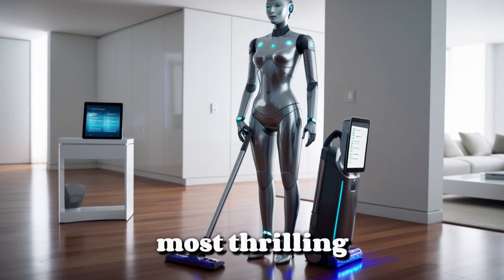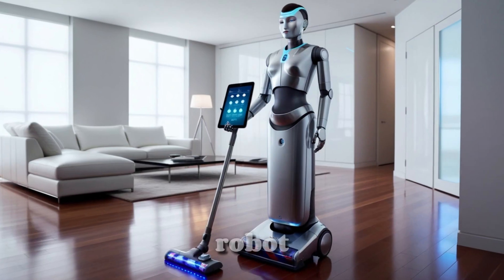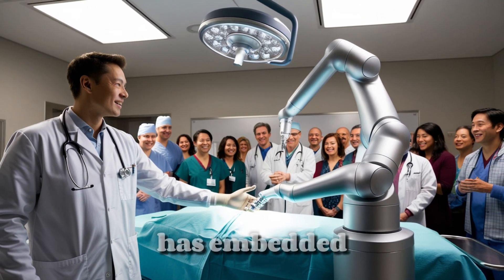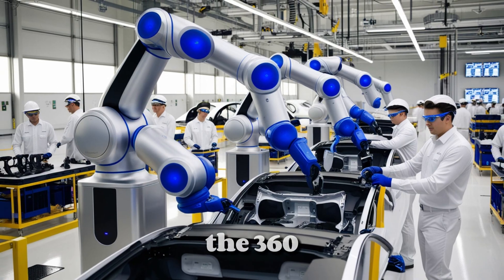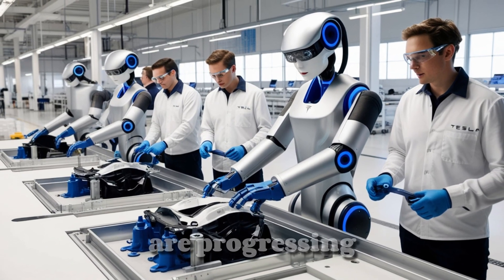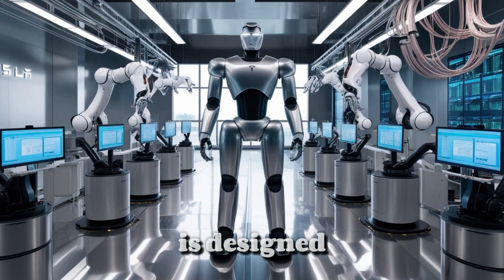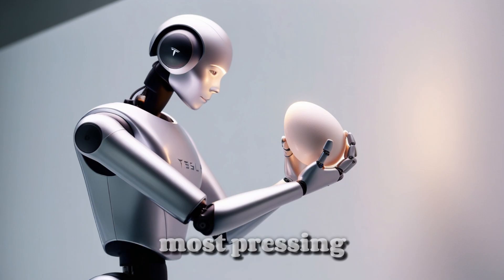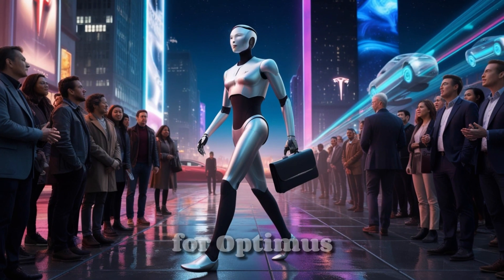Elon Musk Unveils 2025 Tesla Optimus Bot Gen 3 Priced Below $2,579: The Best Deal Yet!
Elon Musk has announced the 2025 Tesla Optimus Bot Gen 3, priced under $2,579, making it the best deal ever in the world of robotics. With cutting-edge AI and improved features, the Tesla Optimus Gen 3 is designed to revolutionize automation. Whether you need a personal assistant or a smart helper, this Tesla Bot 2025 offers unbeatable value, making it the perfect addition to any home or business.

The NEW Optimus Bot Gen 3 comes with powerful upgrades, including advanced AI and improved efficiency. With a price point of under $2,579, this Tesla Bot Optimus offers a futuristic experience that’s both affordable and high-tech. Whether you’re interested in Elon Musk robots or the latest Tesla bot news, this Optimus Tesla is the perfect choice for anyone wanting to experience the next generation of automation.

With Tesla Bot Gen 2 paving the way, the Tesla Bot upgrade to the Optimus Gen 2 and the NEW Optimus Bot Gen 3 will take robotics to a whole new level. Tesla Optimus 2025 is a game-changer, offering features that are perfect for businesses and tech lovers alike. Don’t miss out on the Tesla Bot price—this is the best deal for anyone looking to invest in 2025 Tesla Optimus technology.